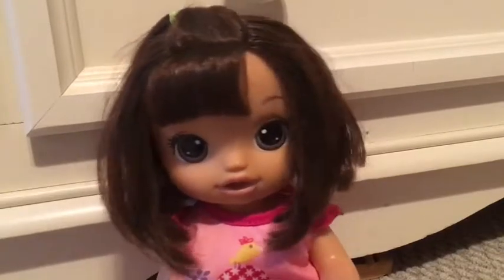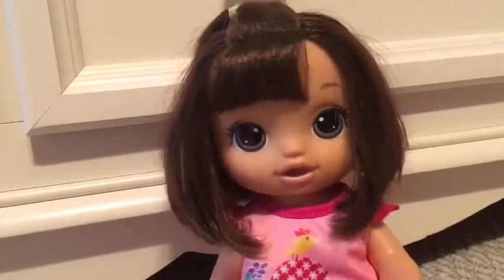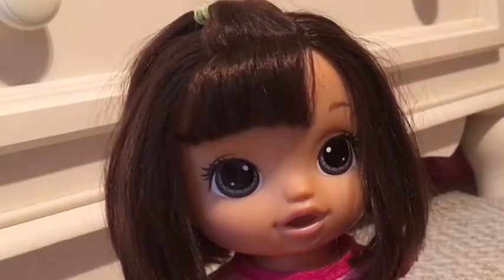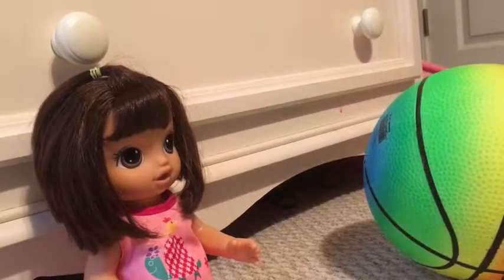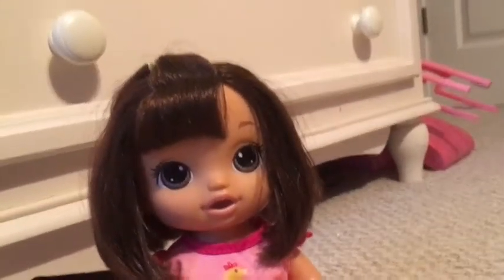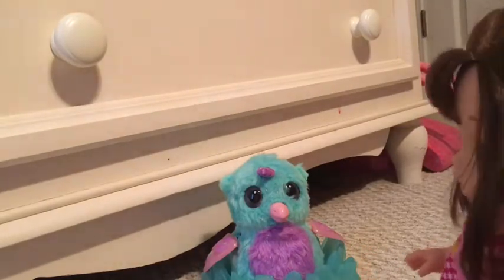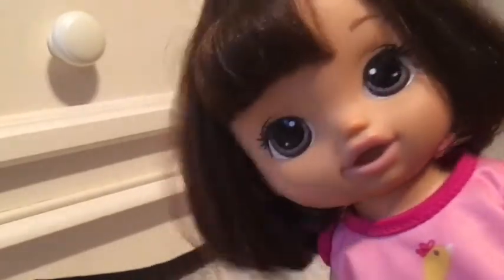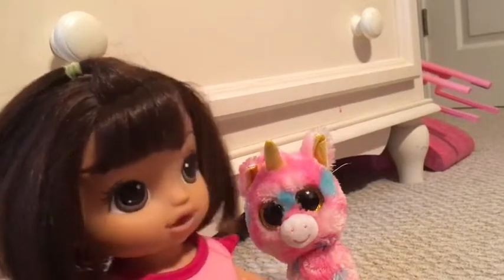Liz Has Magical Powers!